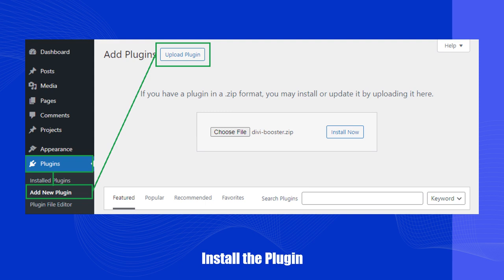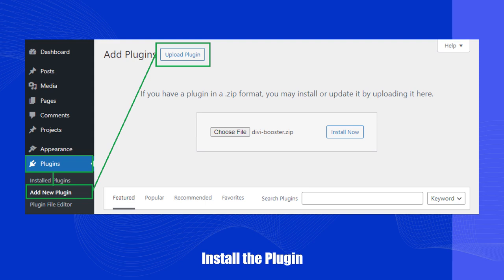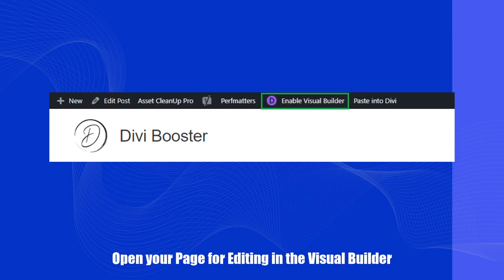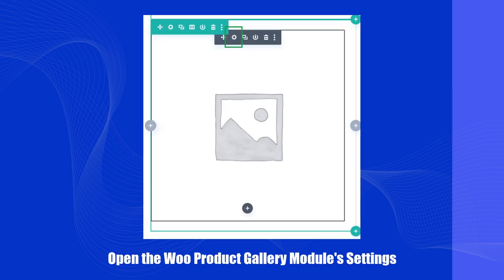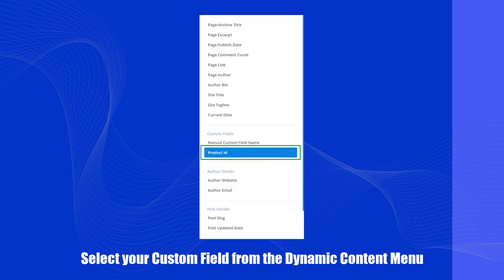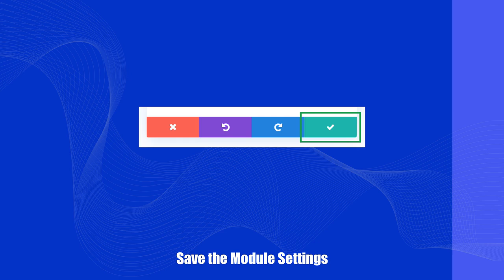How to Use Divi Dynamic Content in Woo Modules Product Selector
Divi's Dynamic Content is a powerful feature that lets you populate your Divi modules and theme builder templates with data pulled in various sources, such as custom fields. This allows for efficient organization and maintenance of your sites. Unfortunately, Divi's dynamic content feature doesn't work on the product selector in the Divi WooCommerce modules. This tutorial explains how to enable Divi dynamic content on the product selector in woo modules, allowing you to dynamically select the product shown.